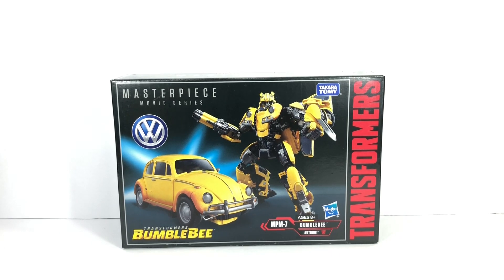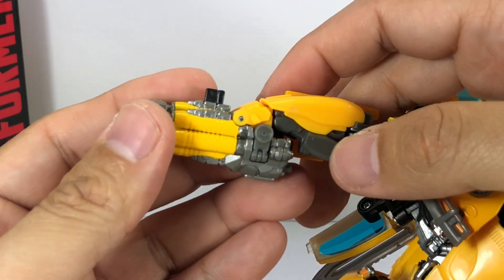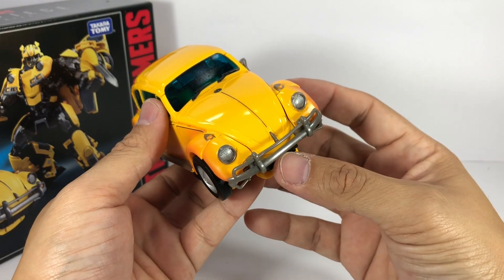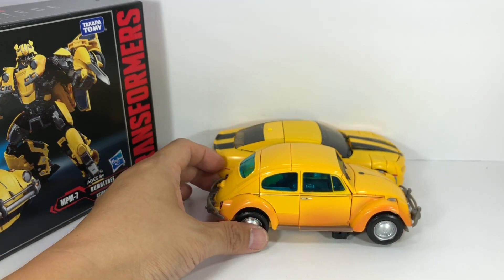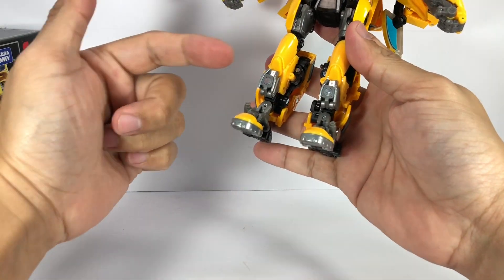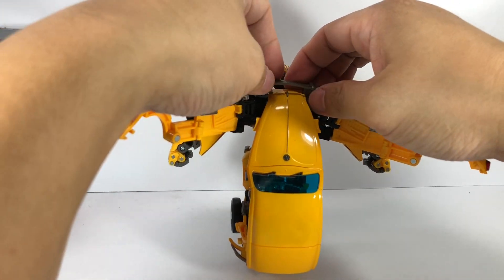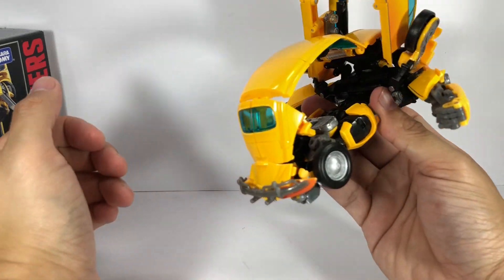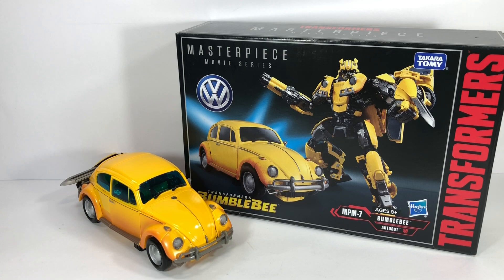Transformers Masterpiece MPM 7 Bumblebee Volkswagen Chefatron Review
Transformers Masterpiece MPM 7 Bumblebee Volkswagen Beetle Chefatron Review Optimus Prime  Movie Series fxfranz